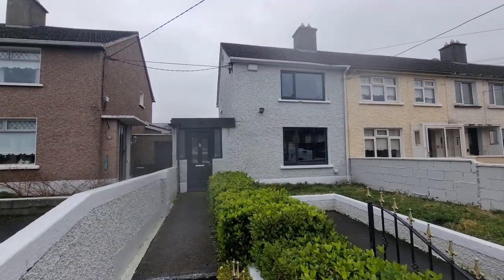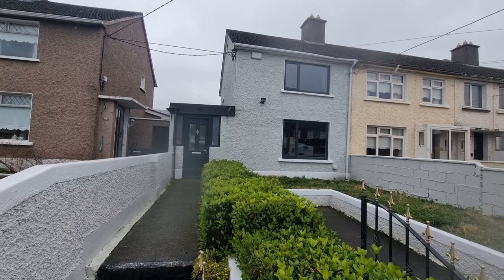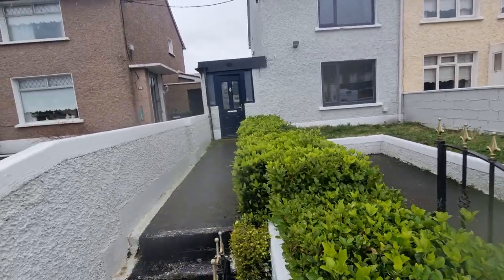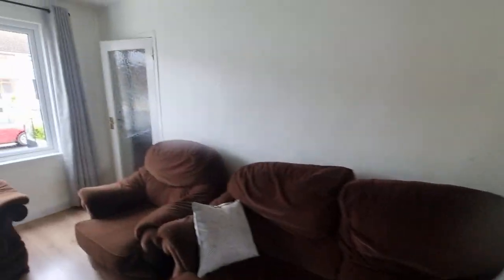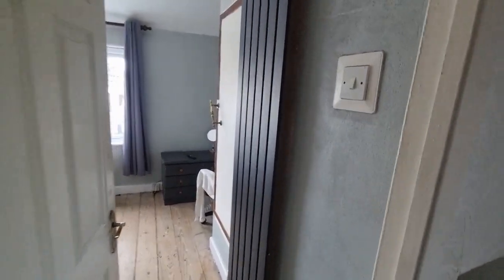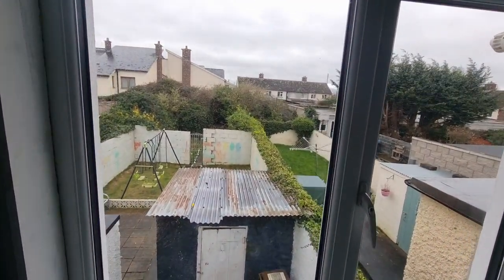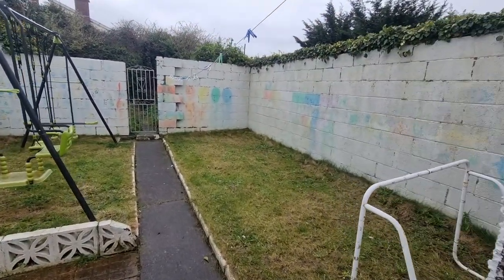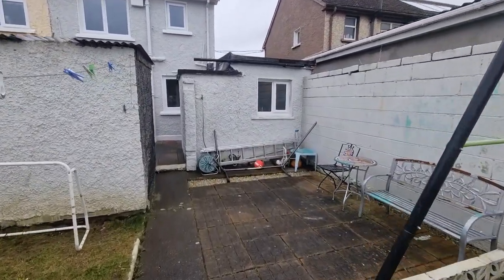21 Moycullen Road, Ballyfermot, Dublin D10 PW14 - Berkeley & Associates Virtual Tour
Berkeley & Associates now posts virtual tours!
To make it easier for you to get a first impression of our properties, we are posting virtual tours of properties online.

21 Moycullen Road in brief...
Berkeley & Associates is delighted to offer this deceptively spacious, extended, and very well-maintained two-bedroomed, end-of-terrace family home with attic conversion located along this very popular and sought-after quiet road close to all amenities. This property benefits from a very large rear garden, attic conversion, two full receptions, and a kitchen/dining room to the side.

Viewing is highly recommended.